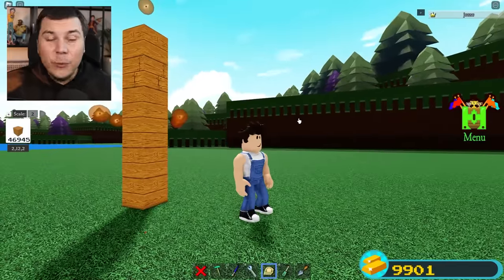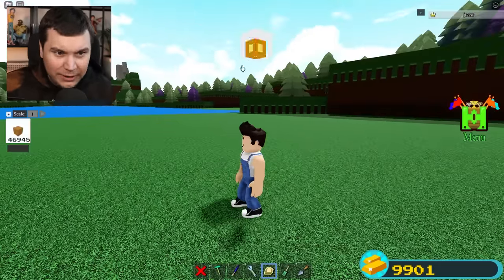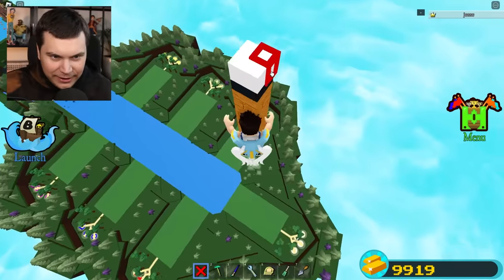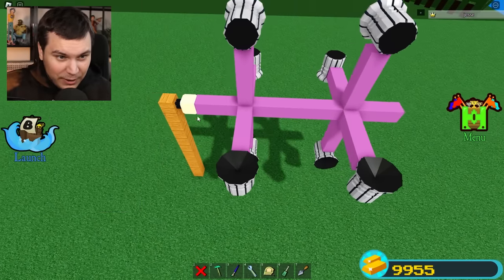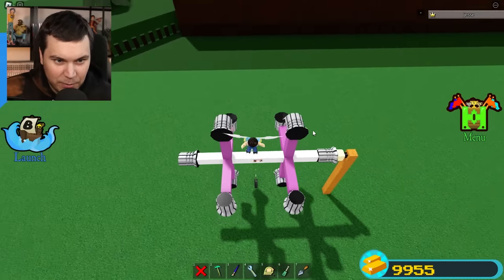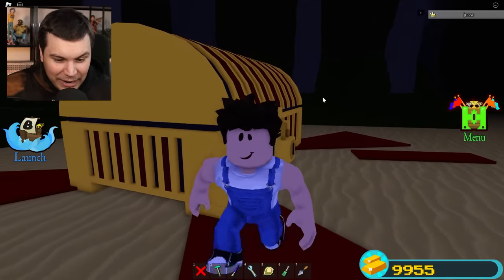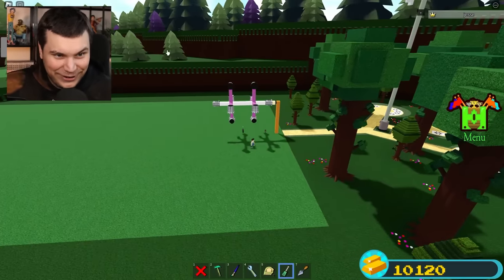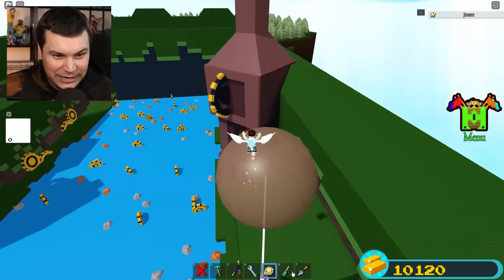THIS GOLD GRINDER IS PERFECTLY BALANCED! Roblox Build a Boat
TODAY WE CHECK OUT THIS PERFECTLY BALANCED GOLD GRINDER IN BUILD A BOAT!